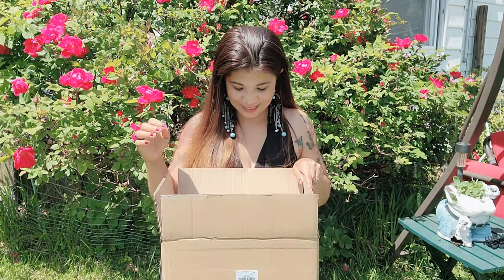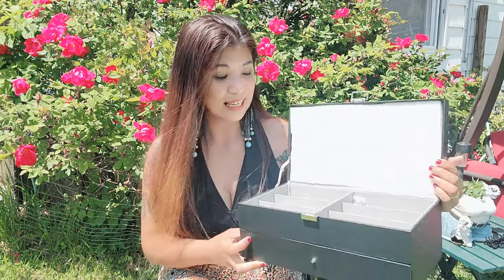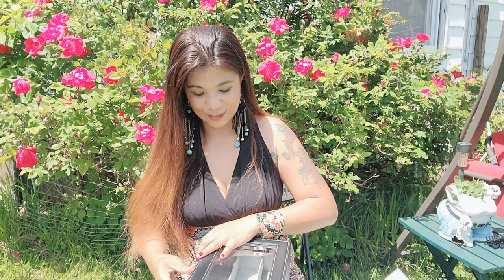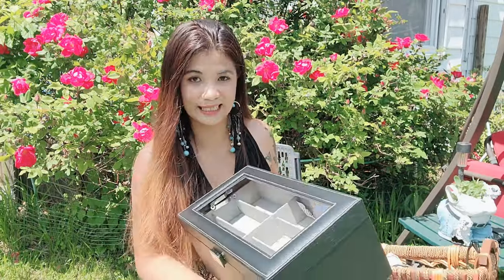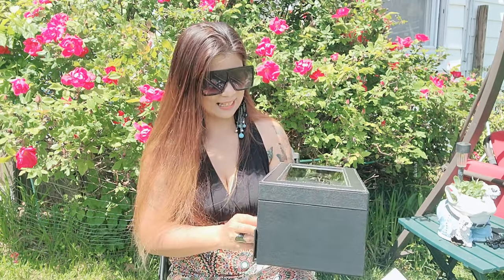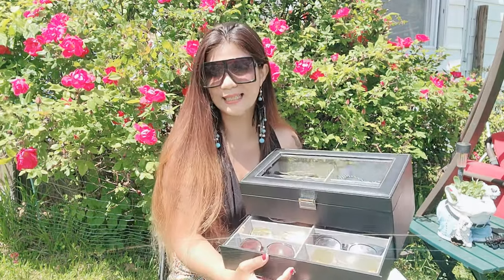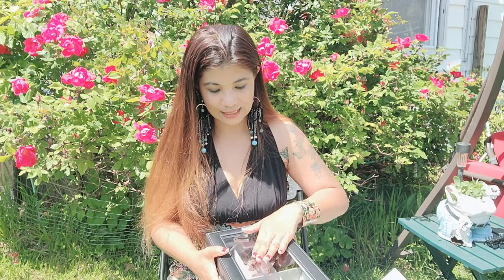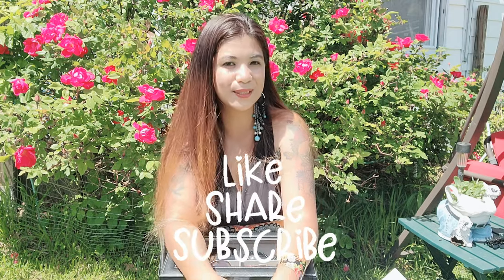12 SLOTS SUNGLASSES ORGANIZER SPONSORED BY PROCASE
This item is perfect gift for father's day.
12 slots sunglasses organizer

- PETS ADVENTURE VLOG
- just AHH-BEE BEAUTY
- LUNA LUNERA OFFICIAL